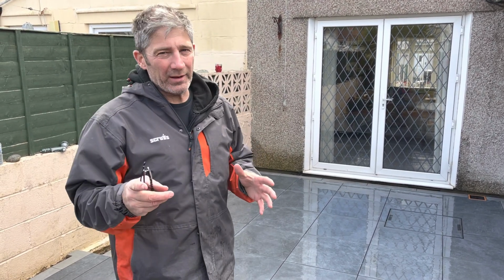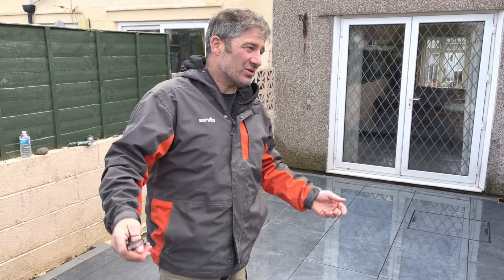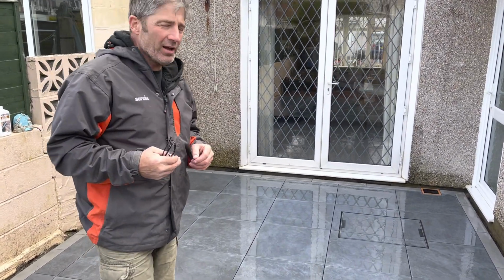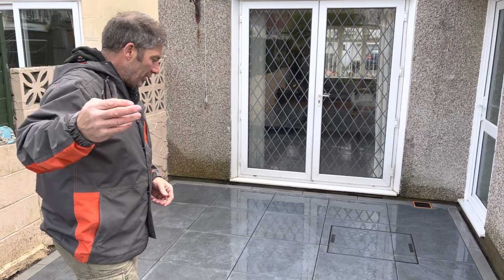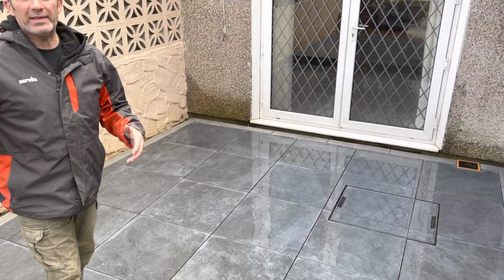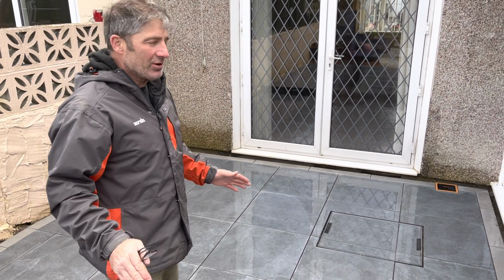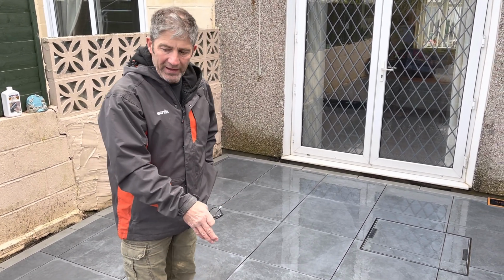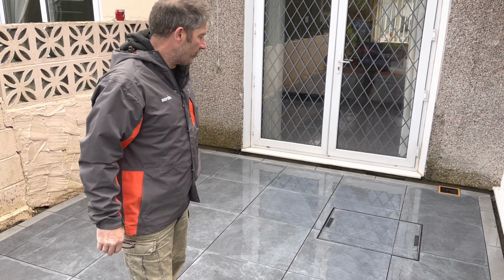Porcelain Patio Nearly Finished